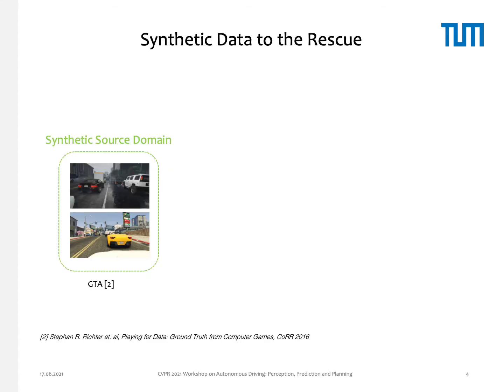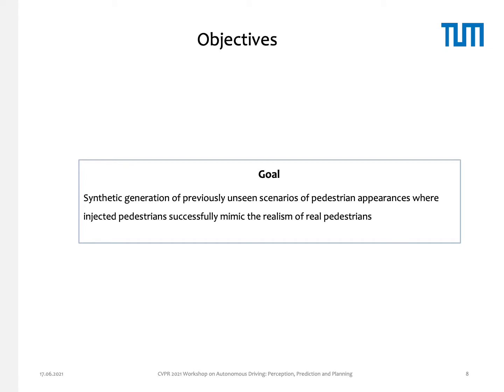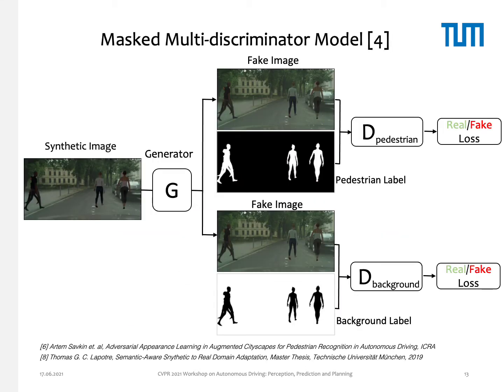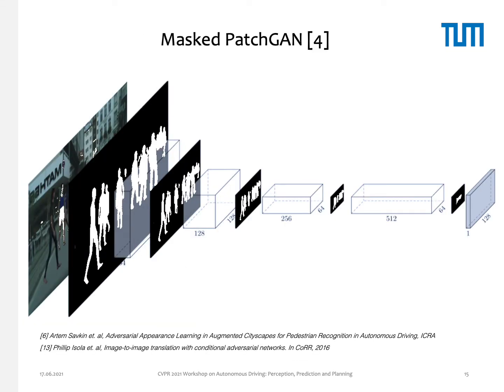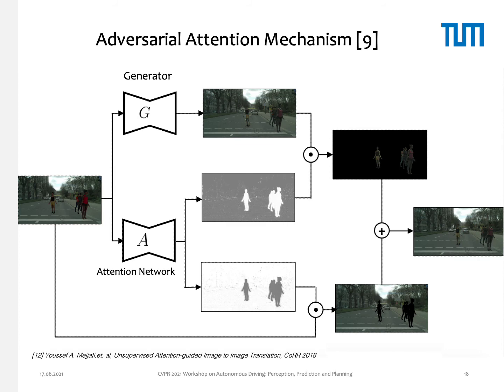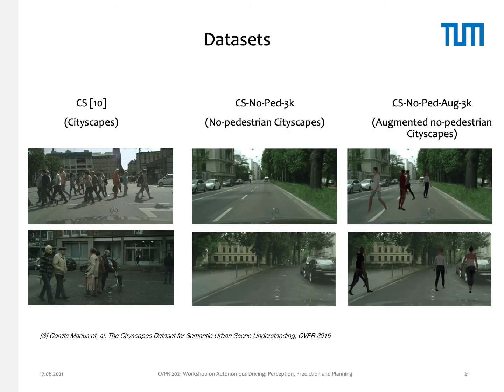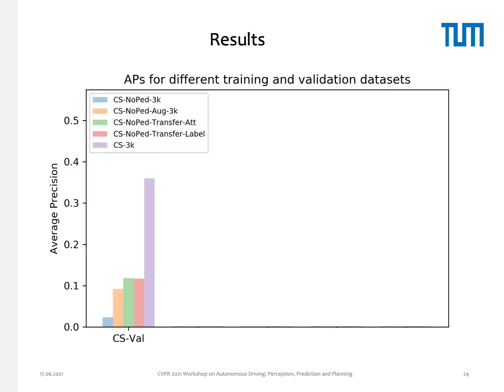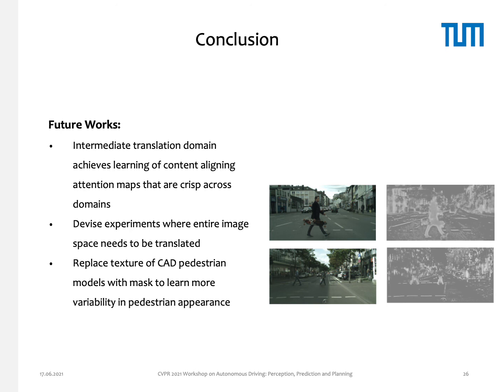Attention based adversarial appearance learning for augmented pedestrians in autonomous driving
Presentation talk for CVPR 2021 Workshop Autonomous Driving: Perception, Prediction and Planning​.